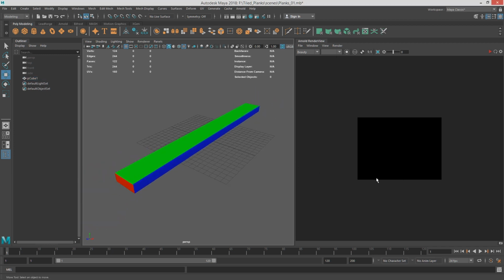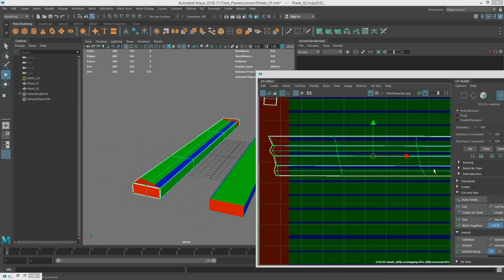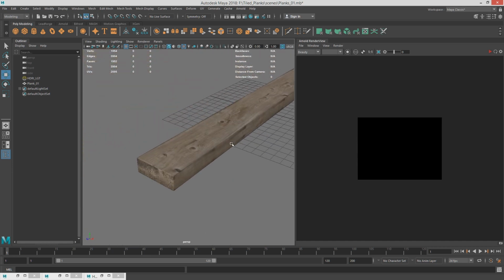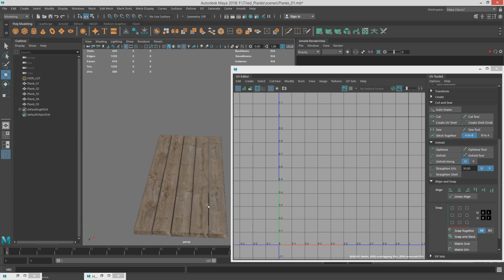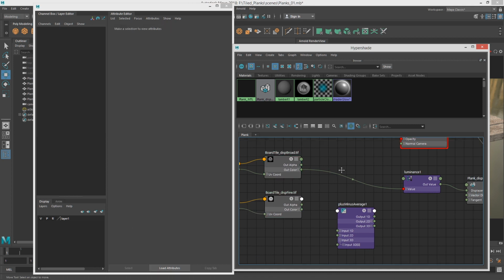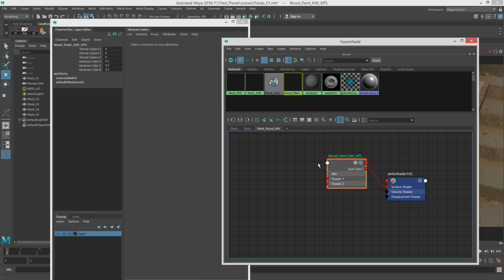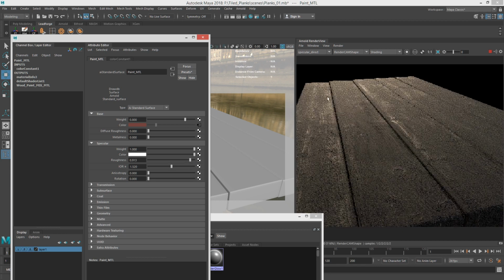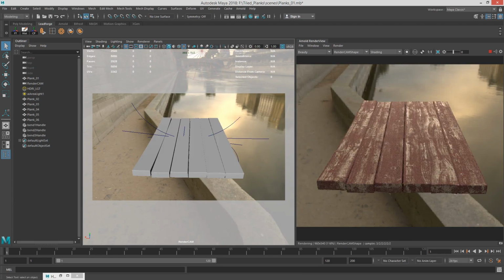Texturing Wood Planks with Atlas Map | Texturing and Shading Tutorial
In this texturing tutorial, I show you how to texture wood planks using Photoshop and making use of an Atlas Texture Map and Shading in Arnold Renderer. I go over how to create all the various channels for your wood plank texture in Photoshop and how to render in Arnold for Maya

Brent Le Blanc